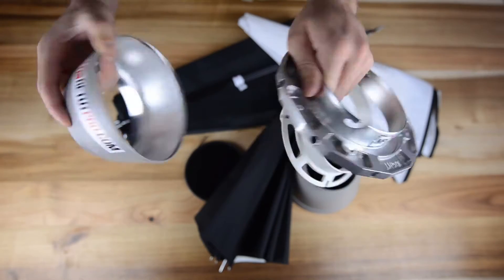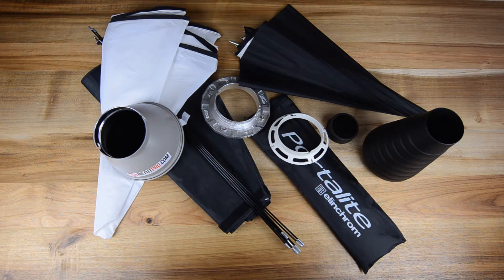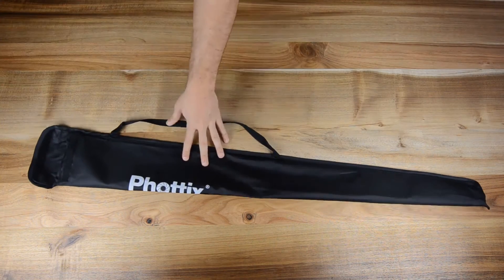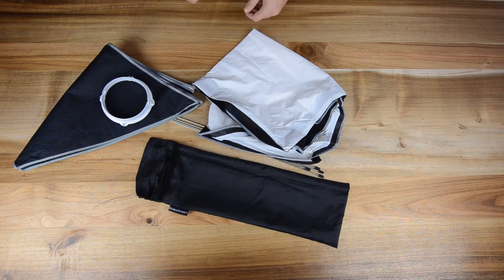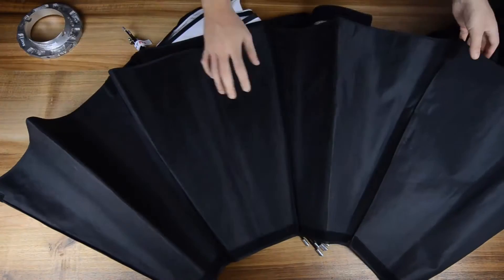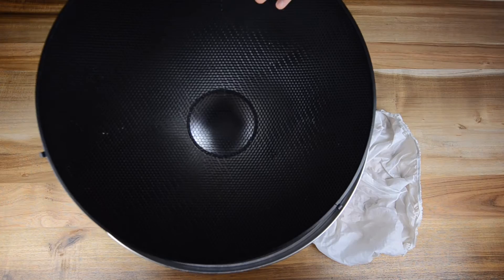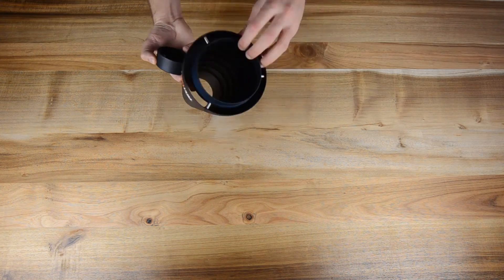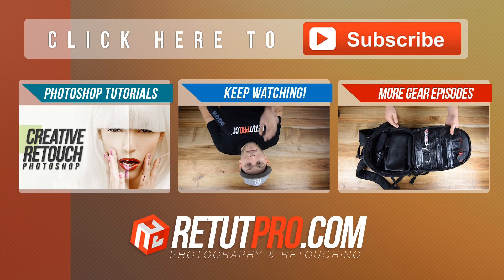Photography Gear - Light Modifiers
About this weeks episode:

In this playlist we've complied eight episodes about all the photography & retouching equipment that we use at Retutpro! You can find every single piece of gear in the video descriptions. Just follow the links!

AMAZON - Equipment Link:

► Elinchrom 41-Inch Umbrella (White)
► Phottix Para-Pro Reflective Umbrellas 60-Inch ( Silver) -
► Phottix Para-Pro Reflective Umbrellas 72-Inch ( Silver ) -
► Elinchrom Portalite 25.5-Inch Softbox
► Strip Softbox 12-Inchx56-Inch with Speedring Insert
► Elinchrom Rotalux 53-Inch Junior Octagonal Softbox
► Light Modifiers Profoto Beauty Dish
► Elinchrom 1/4-Inch 50 Degree Standard Reflector with grid
► Elinchrom Snoot Grid Set